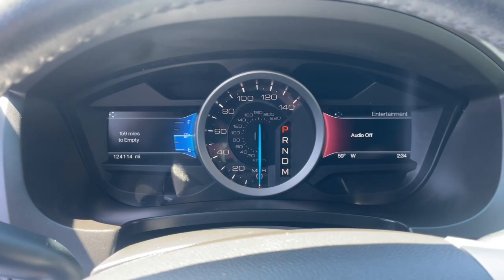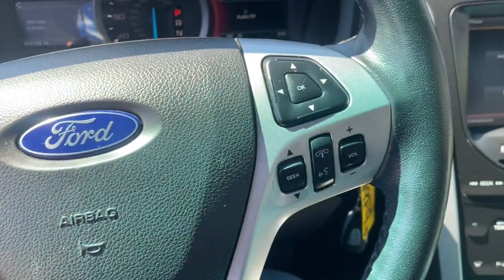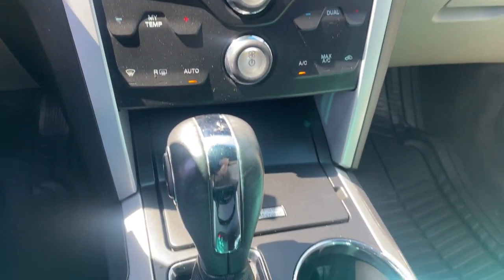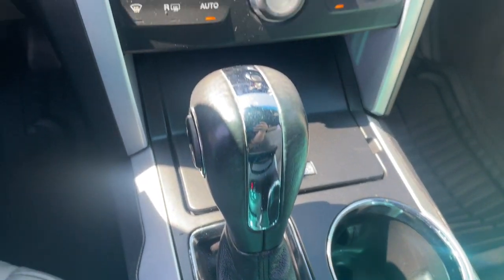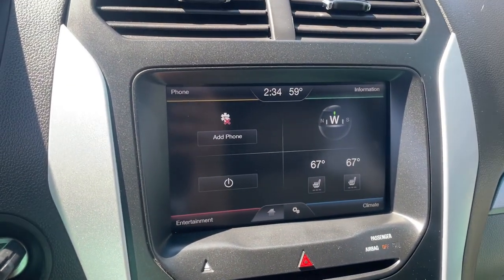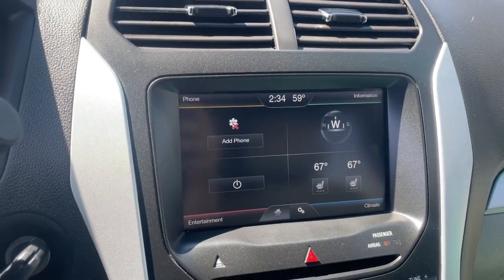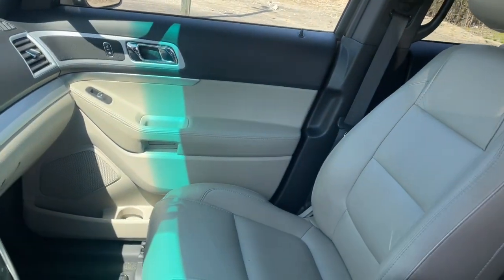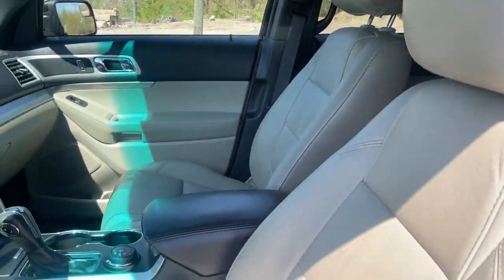2015 Ford Explorer XLT Wayne, Livonia, Belleville, Plymouth, Canton MI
Pre-Owned 2015 Ford Explorer XLT available at Jack Demmer Ford located in 37300 Michigan Avenue, Wayne, MI, 48184. Servicing the Wayne, Livonia, Belleville, Plymouth, Canton area.

Here is a wonderful   2015  Ford Explorer.  Take on every project with confidence in this spacious, versatile Explorer.  This handsome, mid-size SUV offers a solid, comfortable ride and options that let you customize capabilities, such as towing and intelligent all-wheel-drive.  The following are some of this vehicles highlighted options: Moonroof, Keyless Entry, Heated Mirrors, Satellite Radio, Premium Sound System, Power Passenger Seat, Fog Lamps, Steering Wheel Audio Controls, Alarm, Electronic Stability Control. Don't miss the chance to drive home in this handsome and versatile Explorer. Our team will give you an outstanding test drive experience. Stop in today!